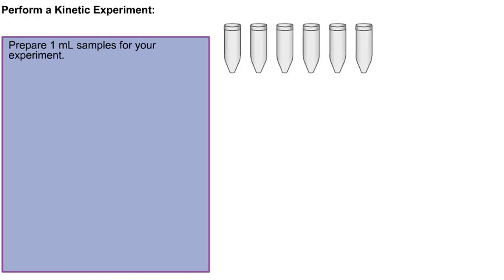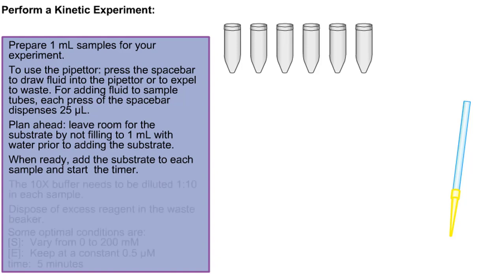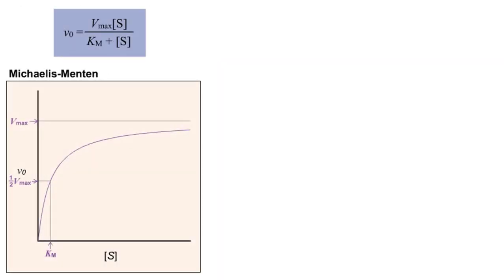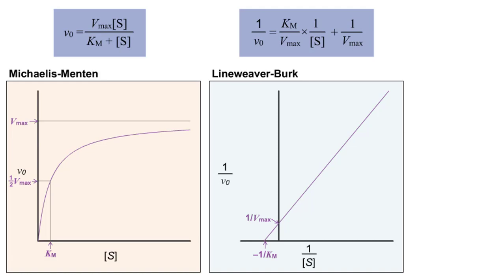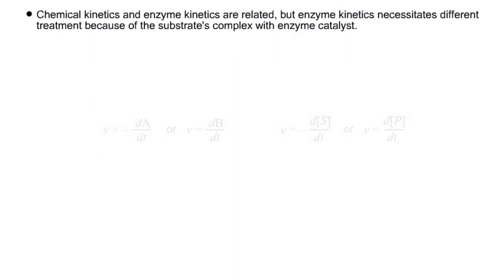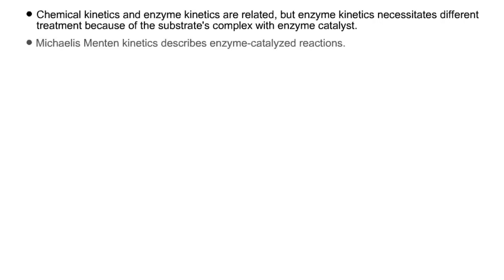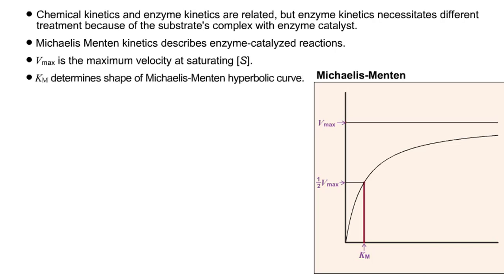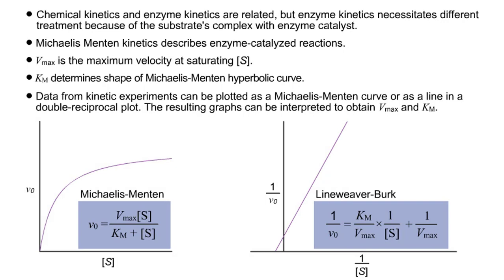Virtual Enzyme Kinetics & Lineweaver Burk Plot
• The double-reciprocal (also known as the Lineweaver-Burk) plot is created by plotting the inverse initial velocity (1/V0) as a function of the inverse of the substrate concentration (1/[S]).

• This plot is a useful way to determined different inhibitors such as competitive, uncompetitive, and noncompetitive.

• Chemical kinetics and enzyme kinetics are related, but enzyme kinetics necessitates different treatment because of the substrate's complex with enzyme catalyst.

• Michaelis Menten kinetics describes enzyme-catalyzed reactions.

• Vmax is the maximum velocity at saturating [S].

• KM determines shape of Michaelis Menten hyperbolic curve.

• Data from kinetic experiments can be plotted as a Michaelis-Menten curve or as a line in a double-reciprocal plot. The resulting graphs can be interpreted to obtain Vmax and Km.